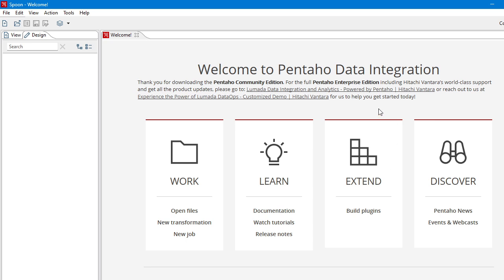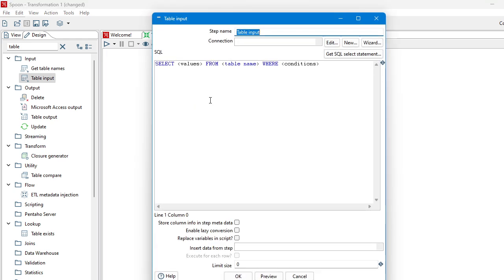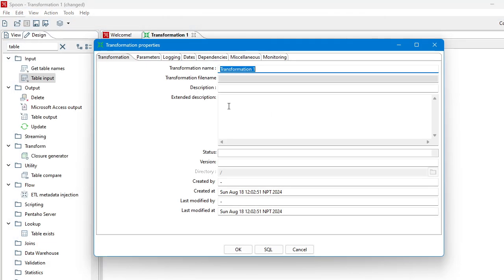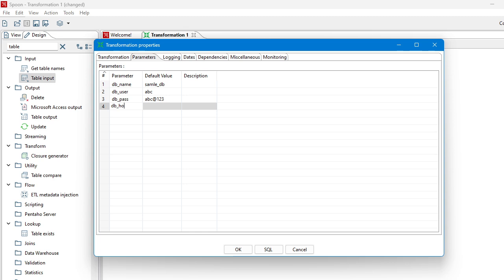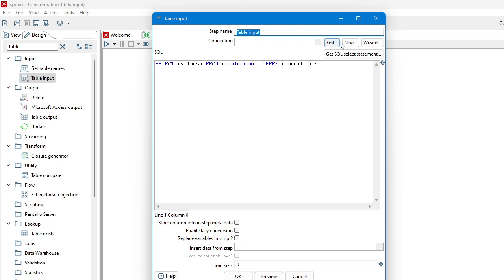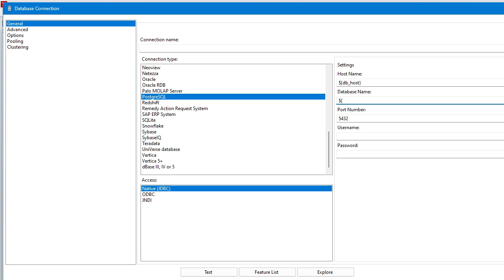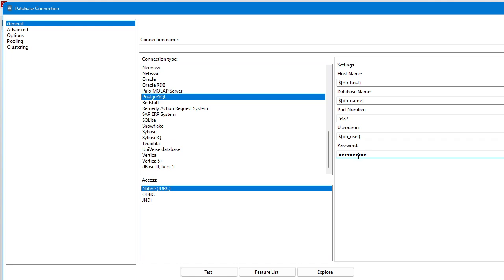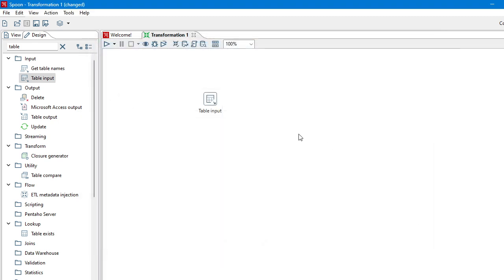Use of parameters in Pentaho | PDI | ETL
Learn to use parameters in Pentaho.
Supply value dynamically.